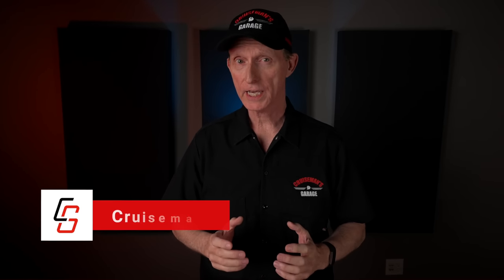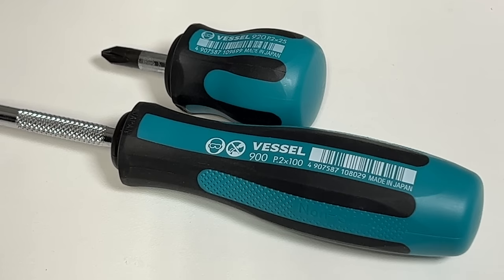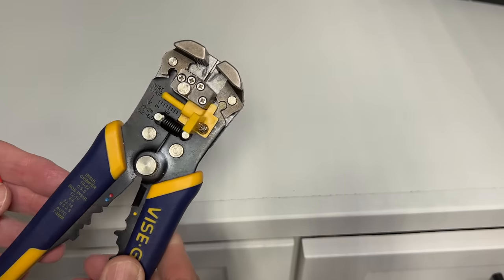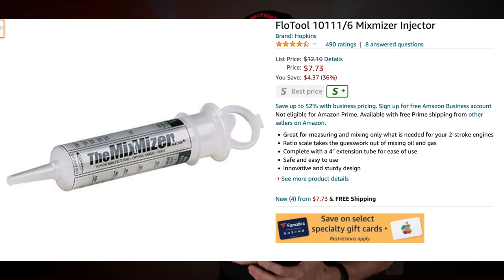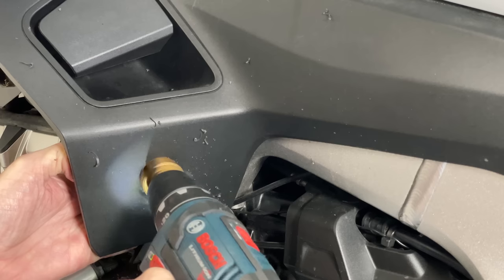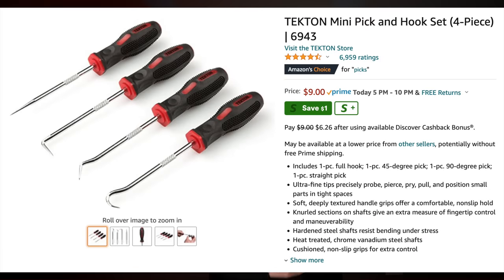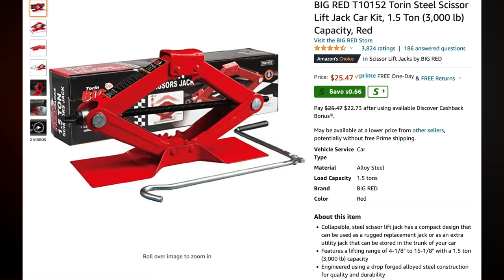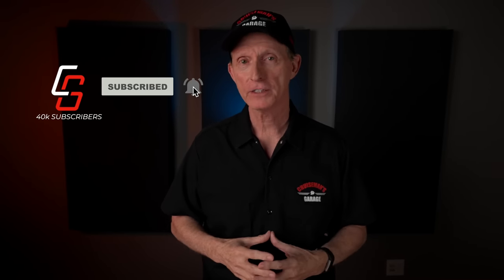10 Tools You Need to Work On Your Motorcycle | CruisemansGarage.com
Here are 10 of my all-time favorite tools for working on my motorcycle!